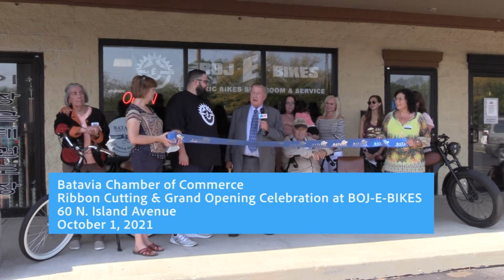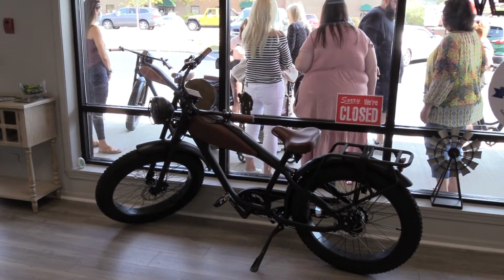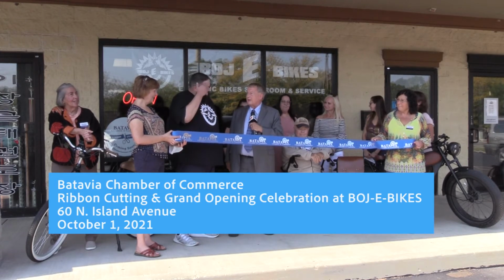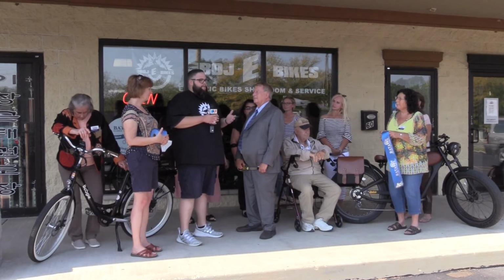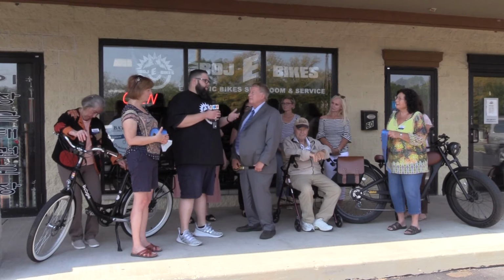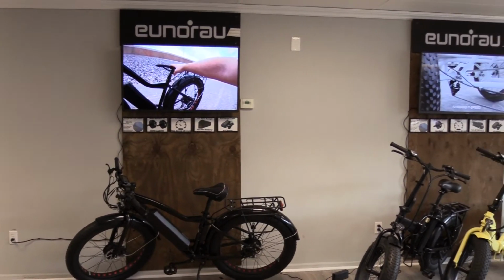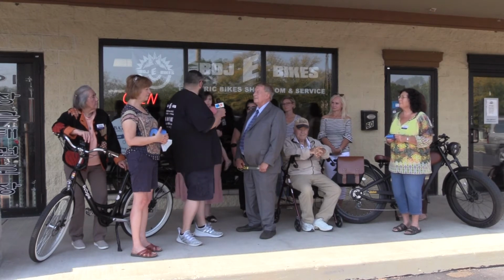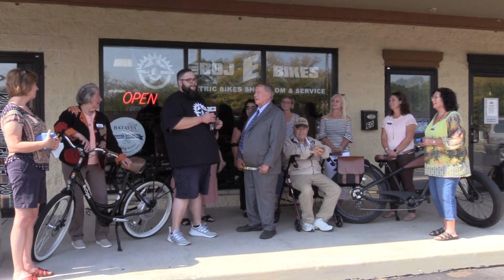Batavia Chamber of Commerce: Ribbon Cutting & Grand Opening Celebration BOJ-E-BIKES. October 1, 2021